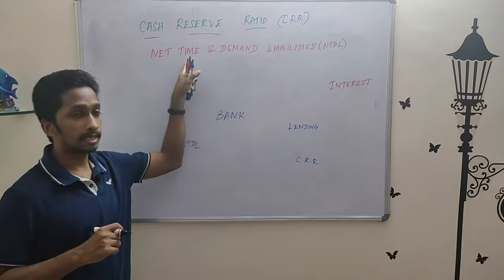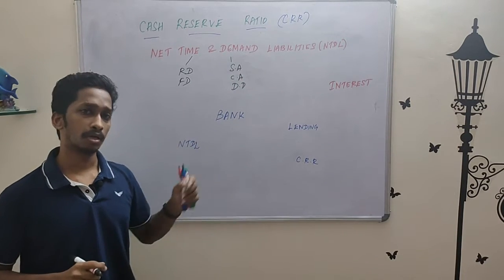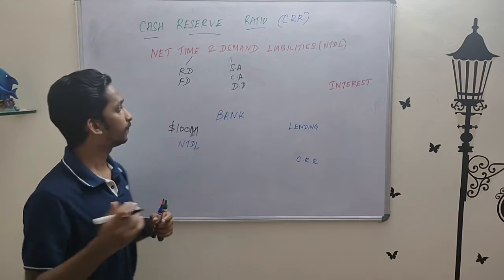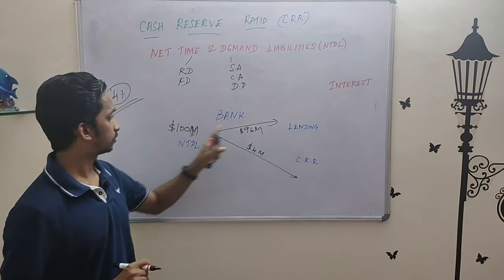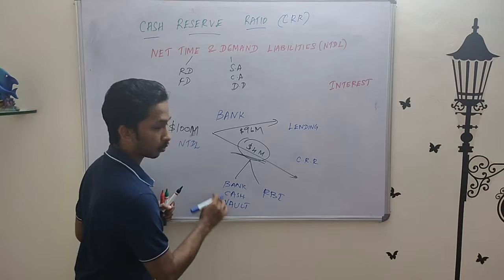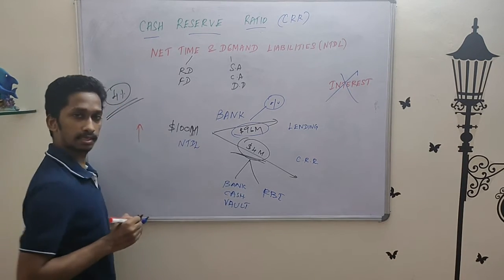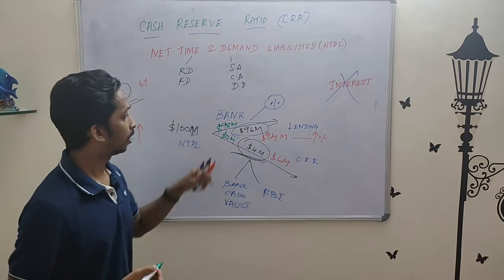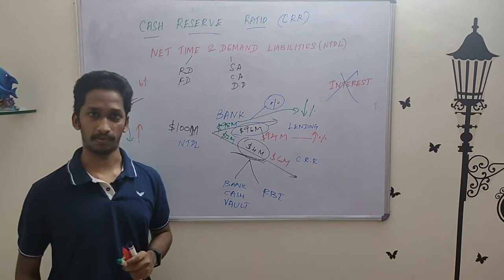Cash Reserve Ratio [CRR] || Monetary Policy Tools || MPC || RBI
Welcome to Basics Simplified, a place where we try to teach complex topics as simple as possible to help out students and aspirants alike.

Focus of this video : Cash Reserve Ratio (CRR).

Explanations of Cash Reserve Ratio, its impact on the general public and how it is used by the Monetary Policy Committee of RBI

Subjects covered : Tools of RBI(Economy)